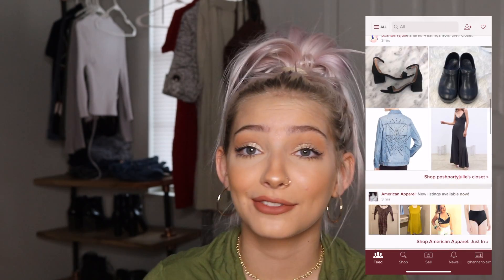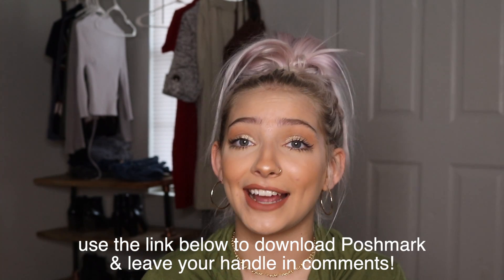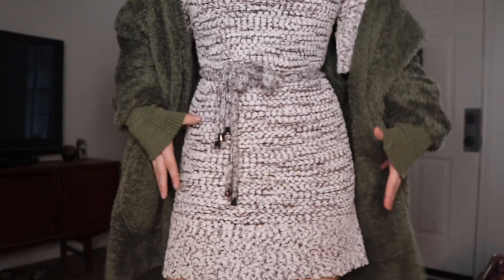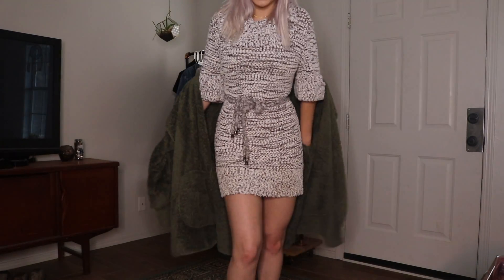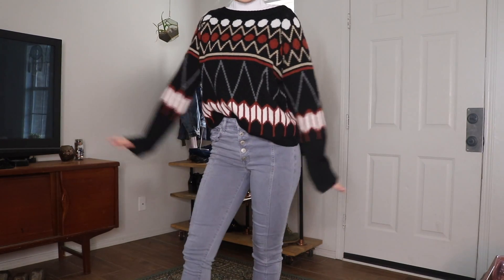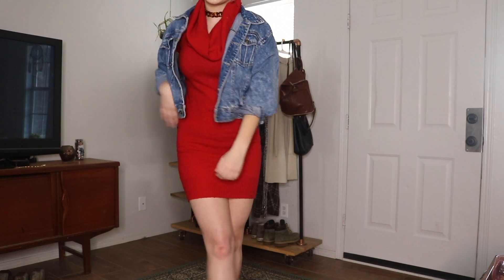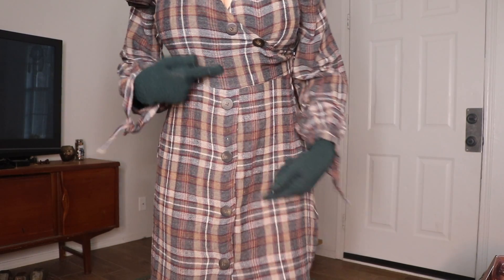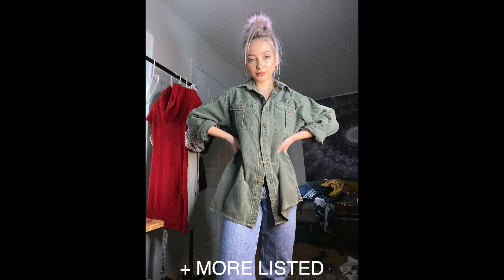EUROPEAN Thrifts TRY-ON Haul /Winter Lookbook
This video shooting style is inspired by Allegra Shaw's videos.

I'm Hannah, I'm 19 years old, and this channel is where I like to express my self. I post what I like, ranging from makeup tutorials and clothing hauls to travel vlogs and deep discussions. I use cruelty free makeup to create my makeup looks because I'm also an animal lover!!